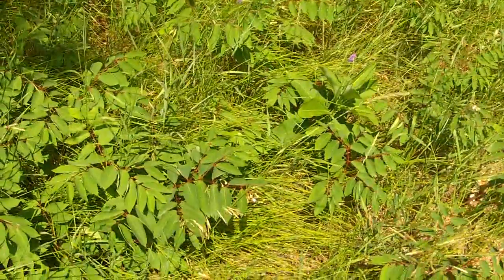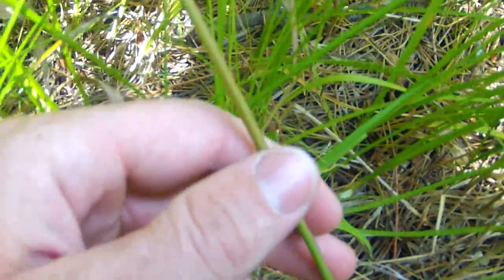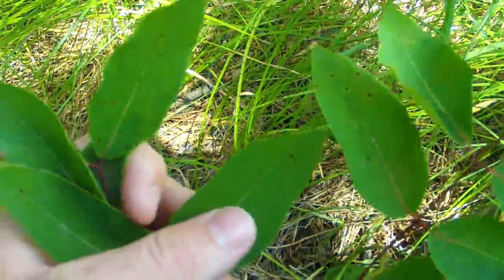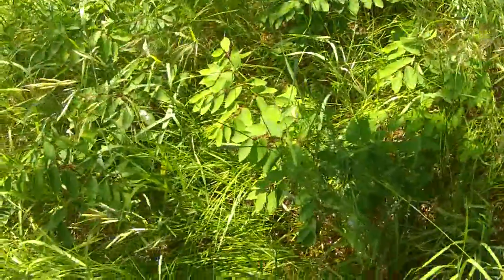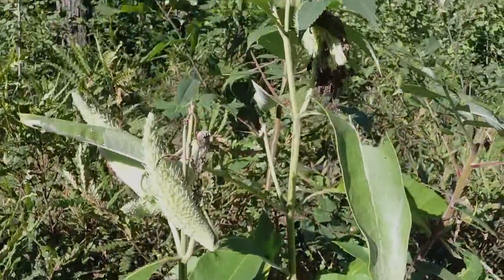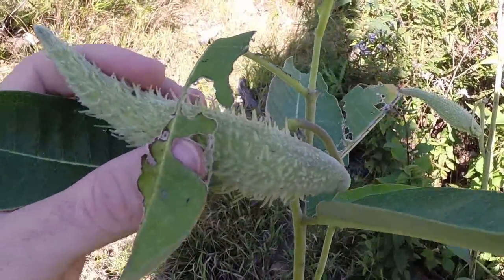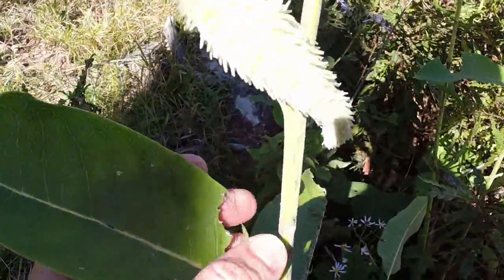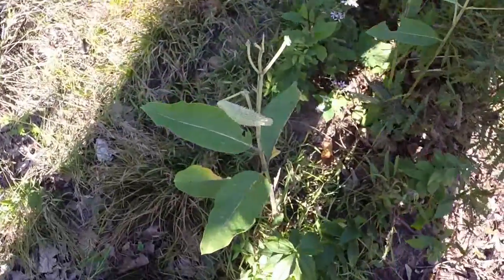Speading Dogbane and Common Milkweed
Part 8 in an ongoing series of documentaries on wild edible, medicinal, and toxic plants. I'm covering the very poisonous "Spreading Dogbane" (Apocynum Androsaemifolium) and the Monarch Butterfly's favorite food "Common Milkweed" (Asclepias Syriaca). All video footage is recorded by me on the GoPRO Hero 3+ Silver Edition. Some of the pictures taken from reputable sources on the internet.

Click 6:18 to skip to Common Milkweed.